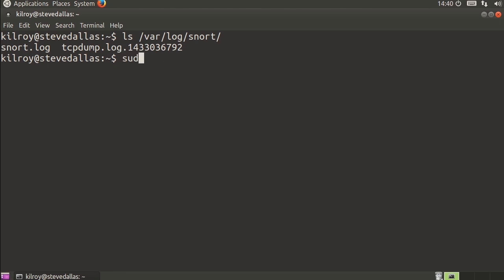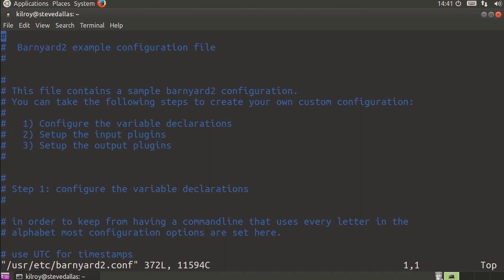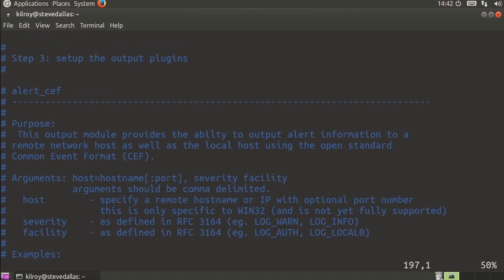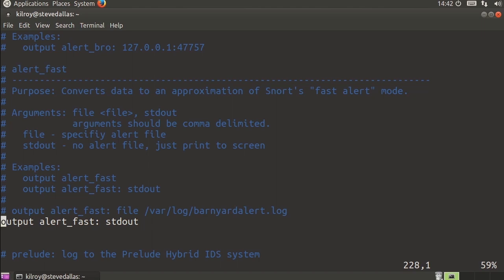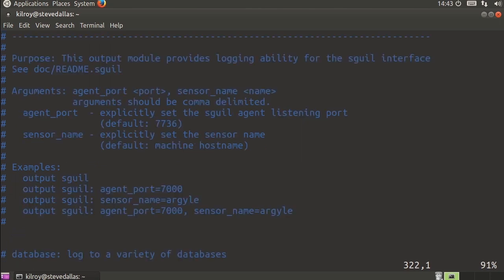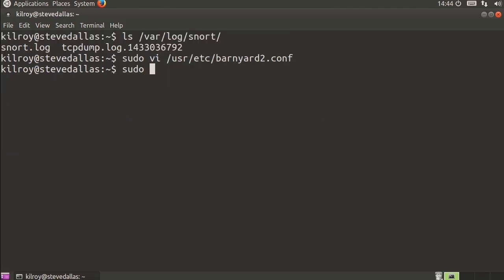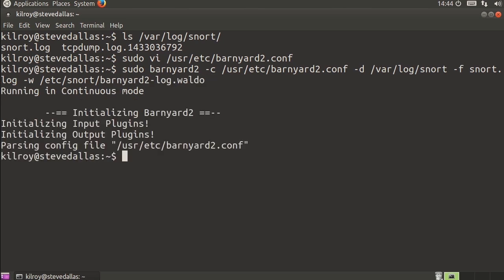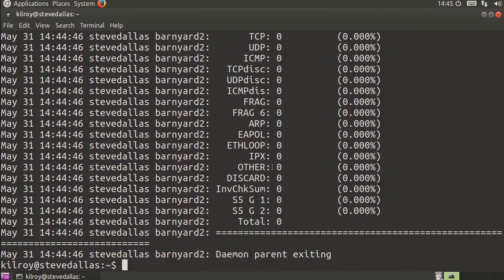45 Alerting With Snort